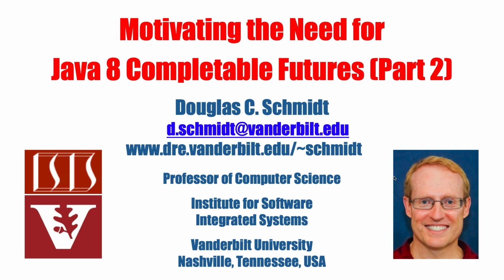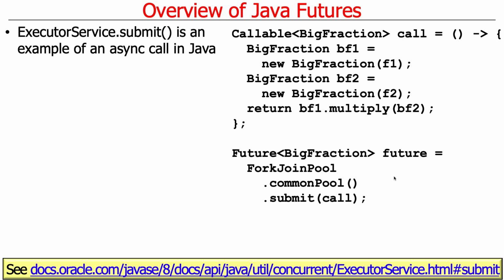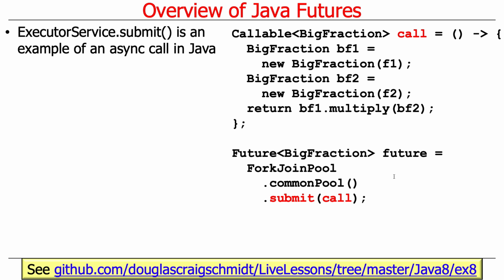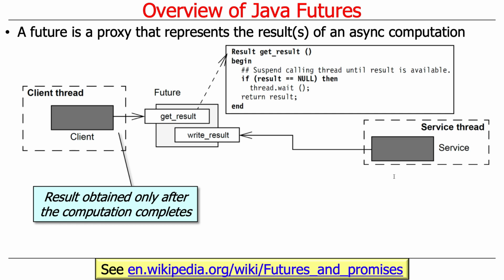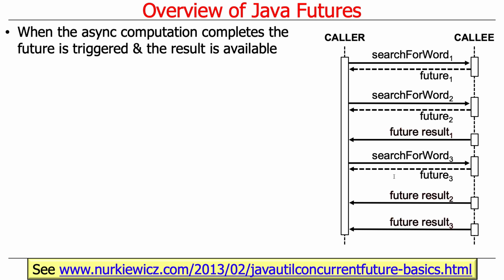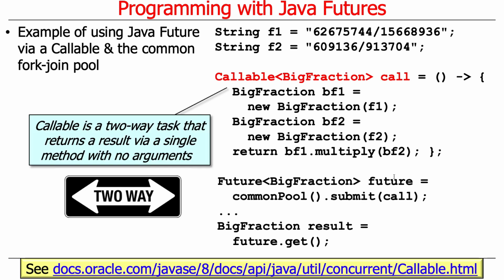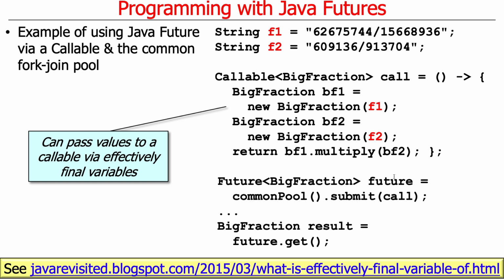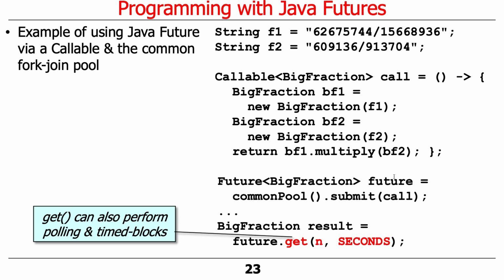Motivating the Need for Java 8 Completable Futures (Part 2)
This video motivates the need for Java 8 completable futures, focusing on the ways in which Java 5 futures support asynchronous programming.